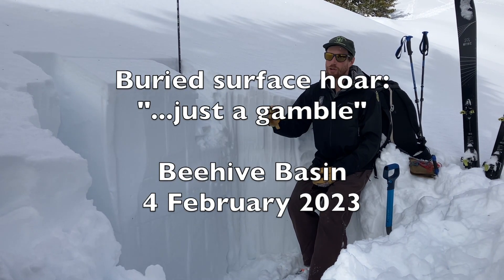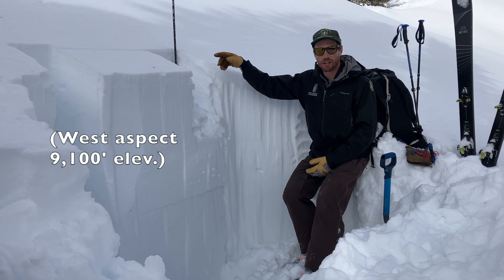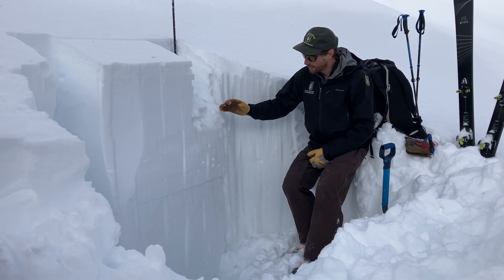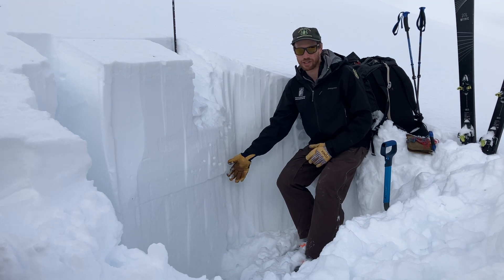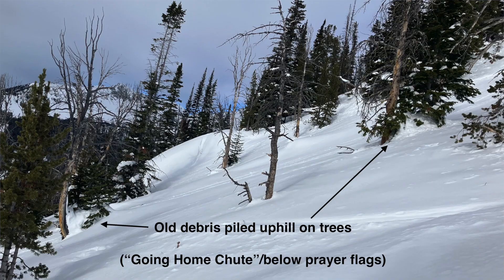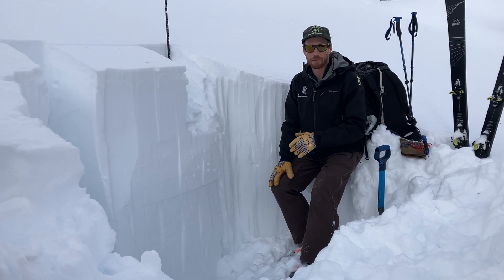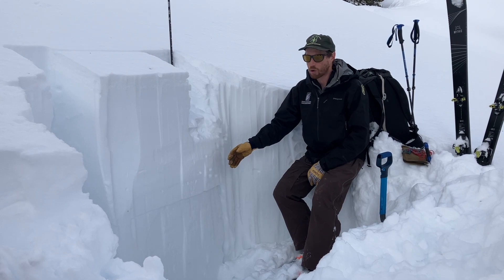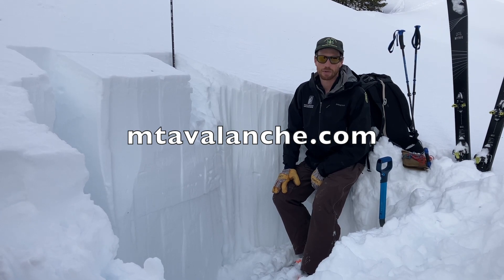Buried surface hoar: "just a gamble", Beehive - 4 Feb 2023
Alex Marienthal of the GNFAC discusses the tricky layer of buried surface hoar that exists in Beehive Basin north of Big Sky in the northern Madison Range